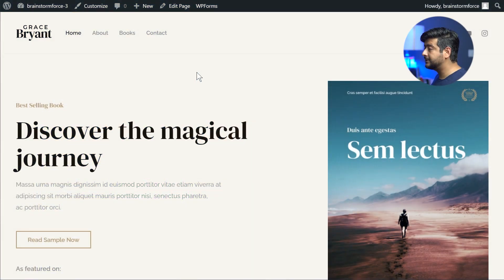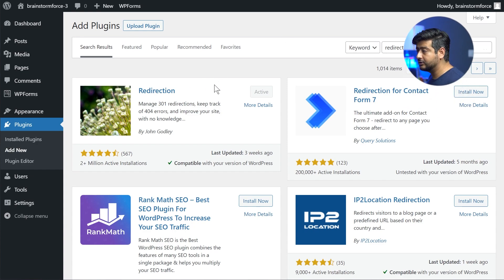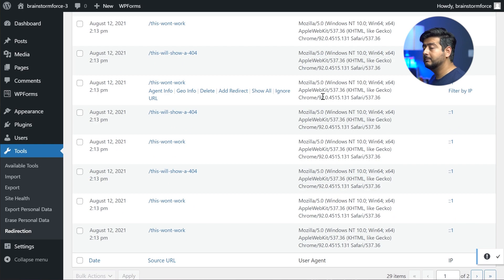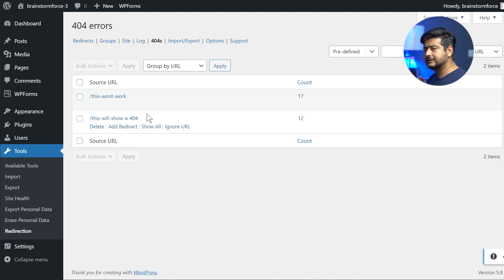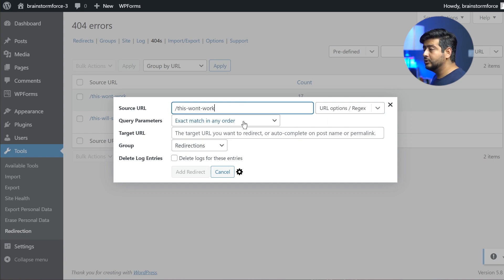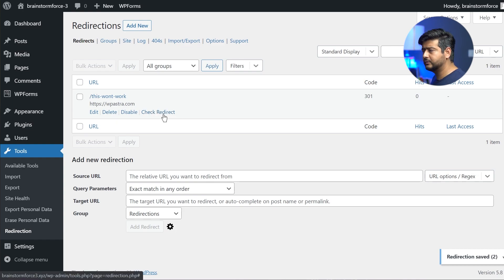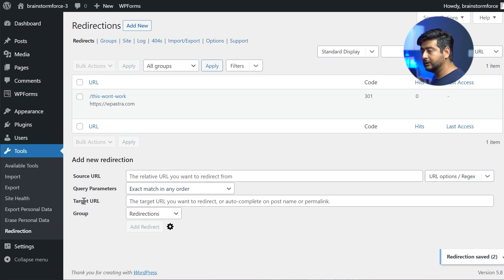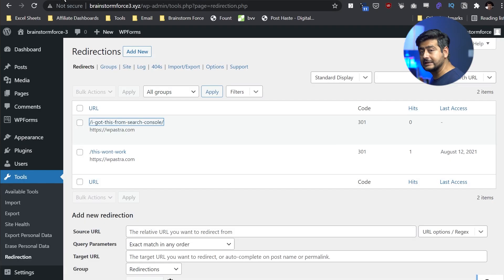How To Fix 404 Errors on Your Website - A Complete Guide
Here is how to fix 404 Errors on Your WordPress Website

00:00 - Let's Learn to Fix 404 Errors
00:37 - Finding URLs to fix
00:55 - Using the best plugin for 404 Errors
02:22 - Fixing 404 Errors
03:04 - Creating a redirect to fix 404 Errors
04:59 - Checking if the error is fixed
05:53 - Fix 404 Errors Found in Google Search Console
07:32 - Should you fix 404 Errors?

📰📰 Video Description 📰📰

404 errors can be a nuisance, and you might have thought of the question, "what's an easy way to fix 404 errors on my website."

That's the question we're trying to answer today, the easiest, most efficient, the simplest way to fix 404 errors on your website.

But that's not all. Not only will I tell you how to fix 404 errors on your website, but I'll also tell you *if* you should be fixing 404 errors on your website. Because there are times when ignoring 404 errors is your best bet. Watch the complete video to understand my perspective.